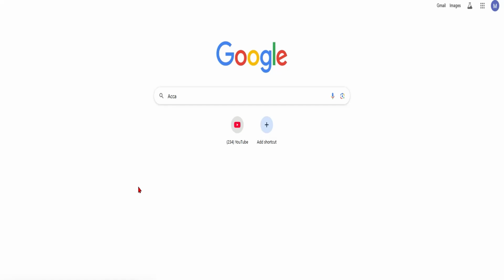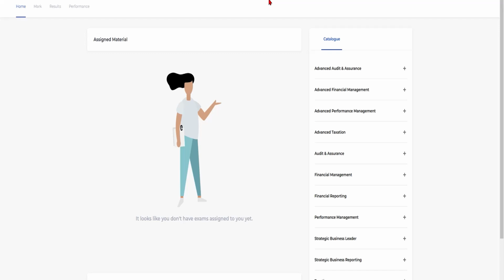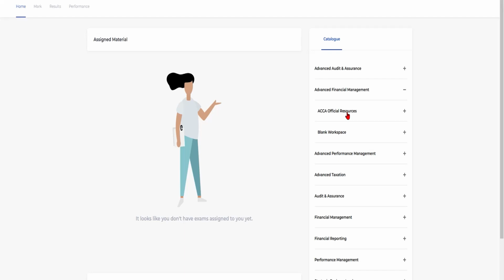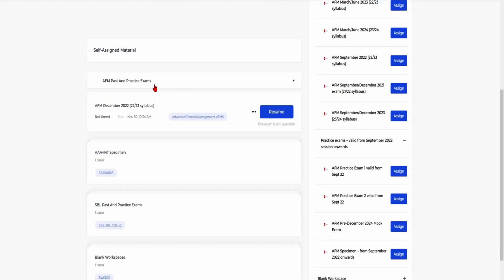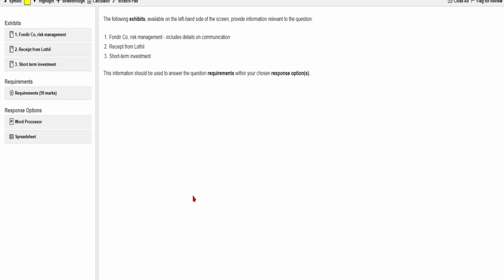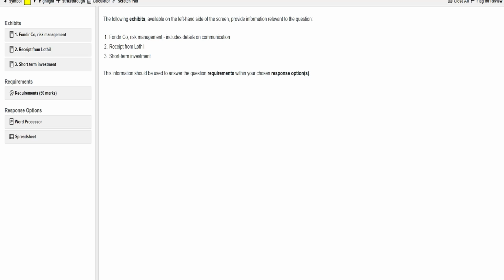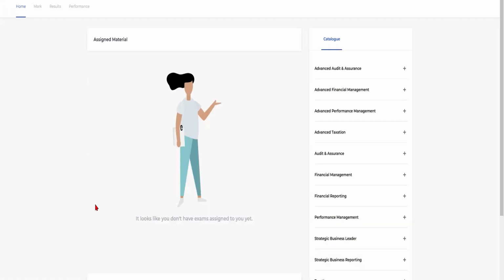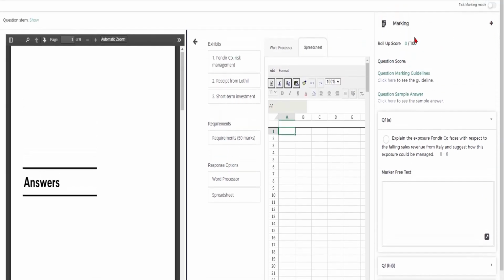How to Use ACCA Practice Platform | Start Practicing Today! | ACCA Practice Platform Guide | June 25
Description:

Want to practice ACCA exam questions like the real exam?

In this video, I’ll show you:
✔ What is the ACCA Practice Platform
✔ How to log in using your myACCA account
✔ Where to find past papers and mocks
✔ Tips to use the platform wisely for June 2025

Practicing on this platform gives you the **real exam feel**, helps you improve speed, structure, and confidence!

HowToLoginACCAPlatform
PracticeForACCA
ManishaACCA
ACCAPreparation
ACCAExamTips
PassACCA

Tags / Keywords:
acca
acca june
acca june 2025
acca tips
acca june tips
acca june 2025 tips
acca exam tips
acca june exam 2025
acca june 2025 exam tips
manisha
manisha acca
manisha acca tips
manisha acca june tips
manisha acca june 2025 tips
manuishu acca
manuishua acca tips
manuishu june tips
manuishu acca june 2025 tips
manuishu acca classea
manuishu acca classes june
manuihsu acca classes june 2025
manuishu exam
manuishu exam tips
acca practice platform ,
ACCA practice platform,
how to log in ACCA platform,
ACCA past paper practice,
ACCA exam simulator,
ACCA June 2025 practice,
ACCA study tools,
ACCA question practice,
Manisha ACCA
acca resources
acca study material
acca practice